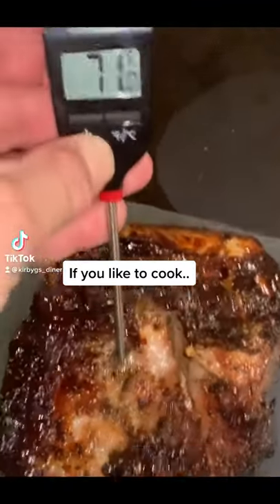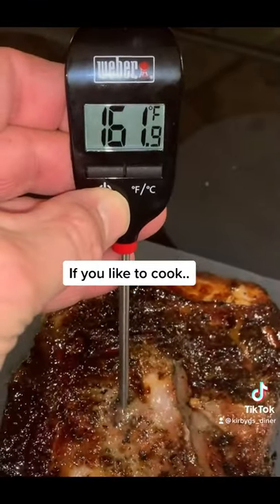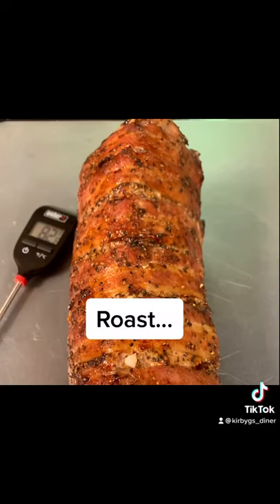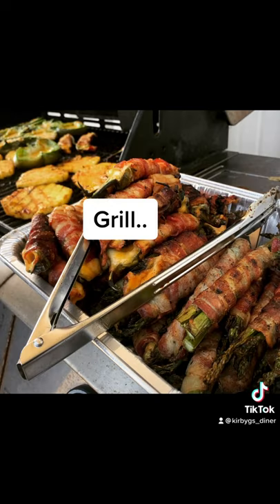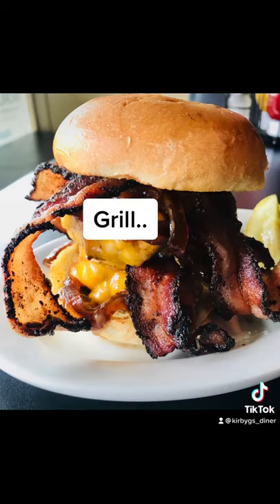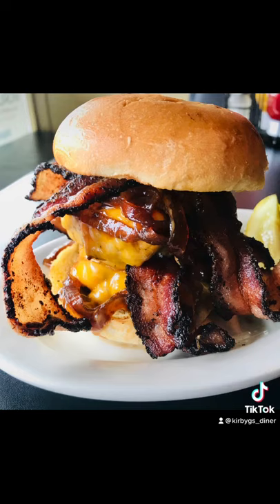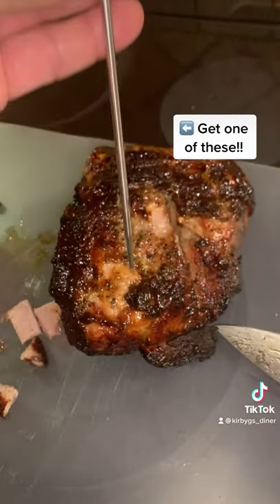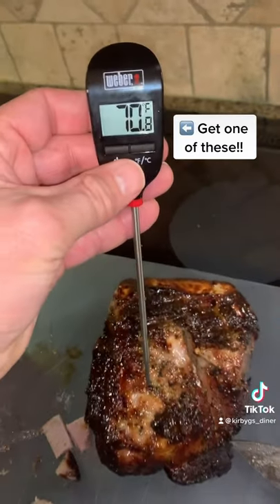Cooking Tip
Love my instant read Weber Grills thermometer! It makes cooking or grilling so easy! Best $11 bucks I ever spent. You can find them  Lowes or Home Depot.